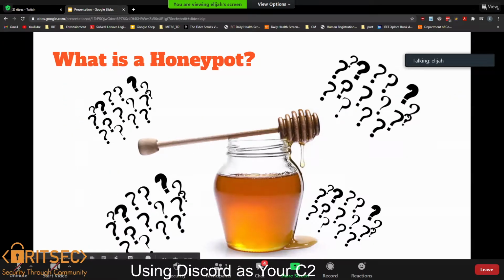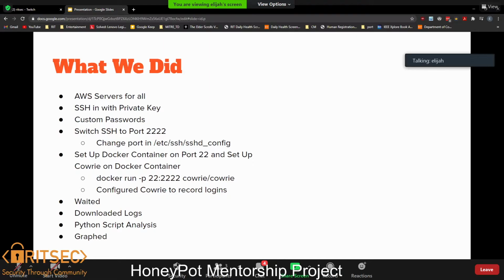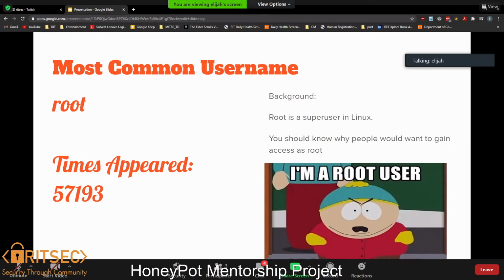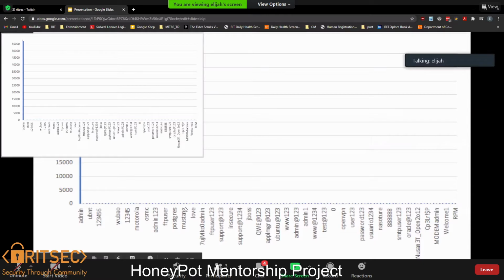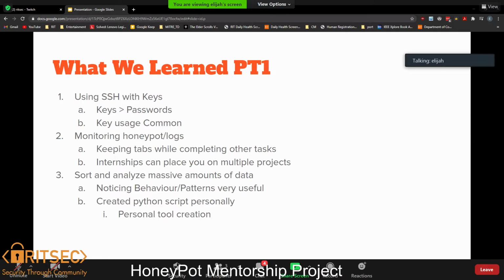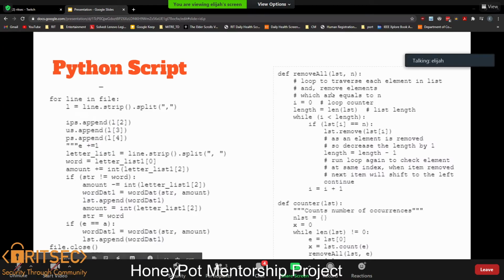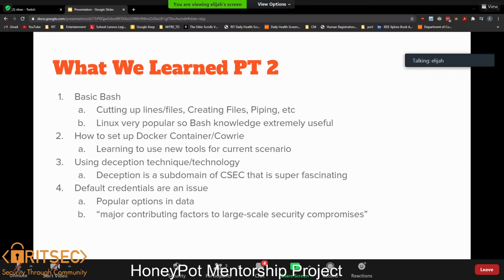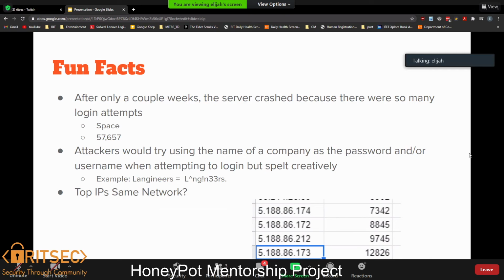HoneyPot Mentorship Project Elijah Heilmon